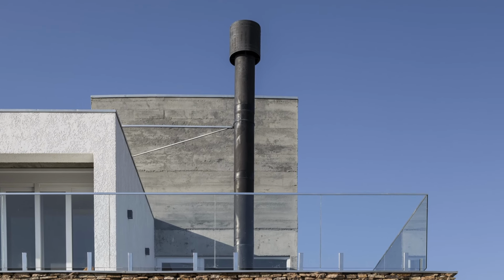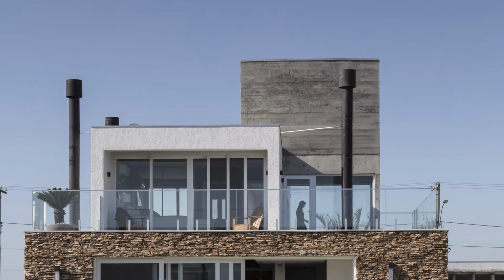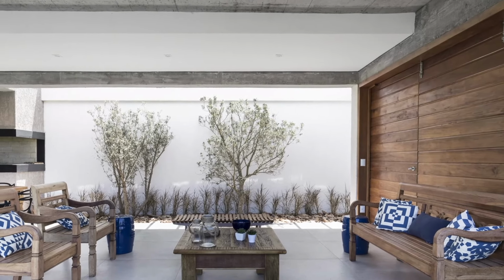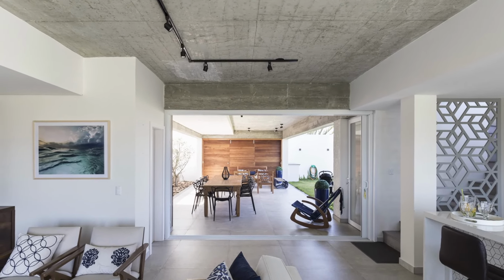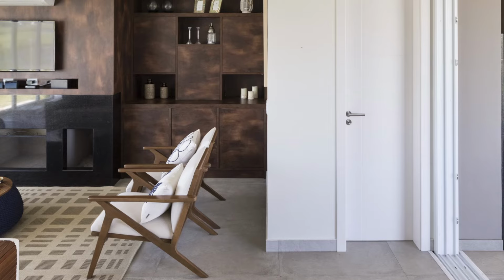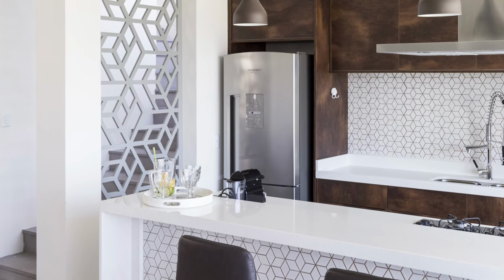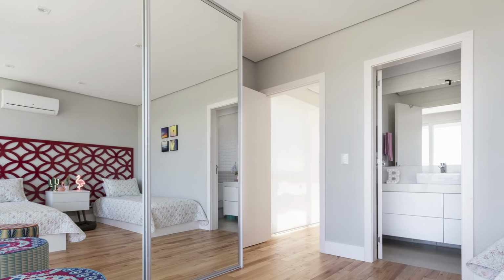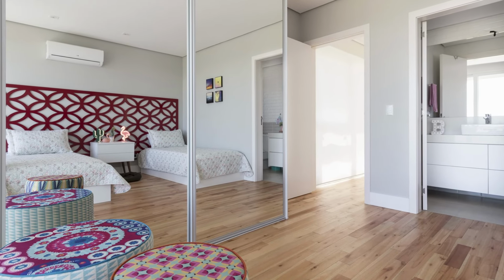Contemporary architecture and nature make this project extraordinary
The MR Residence, located in Xangrilá, Brazil, is a remarkable expression of integration between modern architecture and the natural environment. Situated in a beachfront condominium, this 256 m² house was designed in 2017 by the Corteo Arquitetos office, standing out for its functionality and harmony with the surroundings. The project is based on three prisms of different materials, aiming to optimize the flat terrain and the views of the artificial lake in the background.

On the upper floor, a white prism houses the private areas, including three spacious suites, while a second prism and a wall clad in natural stones form a solid base for social and support activities. The integration between indoor and outdoor spaces is a striking feature, with large openings providing abundant natural light and cross ventilation, making the residence comfortable throughout the year.

The chosen materials, such as concrete, stone, and natural wood, bring durability and timelessness to the project, creating a relaxed and welcoming atmosphere. Also noteworthy are the large spans and balances in the structure, including an internal patio protected from coastal winds, ideal for family gatherings and outdoor leisure activities.

At the back of the house, a patio with a pool complements the master suite, terrace, and fireplace lounge, all enjoying a breathtaking view of the lake. This combination of architectural and natural elements results in a residence that transcends its function as a home, becoming a sanctuary of peace and connection with nature, offering a unique experience of well-being and quality of life for its residents.

Area: 256 m²
Year: 2017
Manufacturers: Adobe Systems Incorporated, Artvan Plantas, AutoDesk, Brastemp, Deca Deca, Elevato, Export Laser, LG Electronics, Lexxa Bagno, Litoral pedras, Living Floor, Love It, Lucente Iluminação, NR Mármores e Granitos, Portobello Revestimentos, Prata Esquadrias, Resevilla Móveis, Save Energy, Stella Iluminação, Suvinil, +4
Location: XANGRI-LÁ, BRAZIL

0:00 - Riviera MR House
1:00 - Outdoor Patio
2:05 - kitchen
3:35 - bedroom
4:55 - Drawings